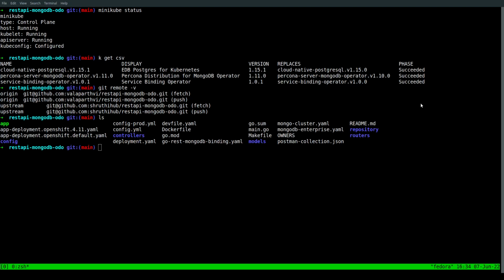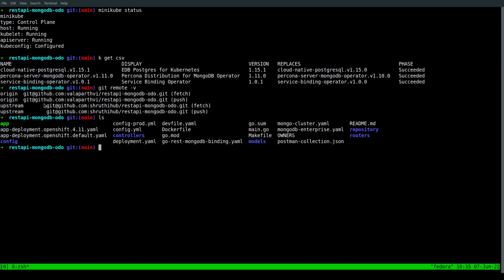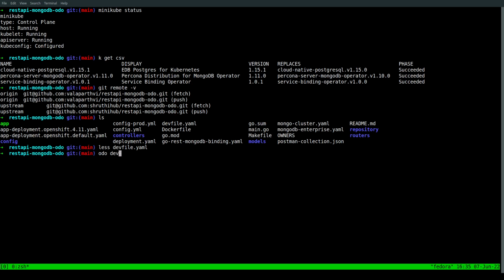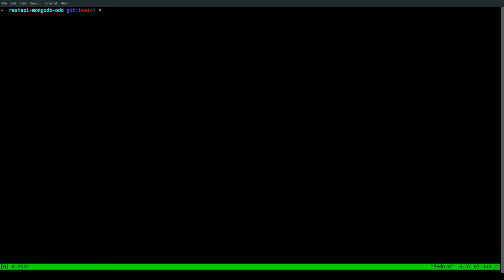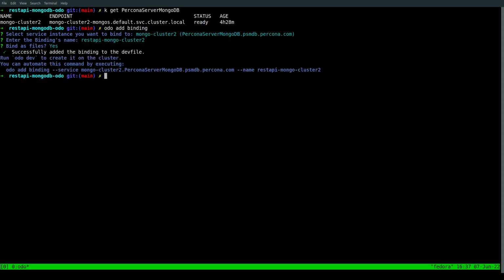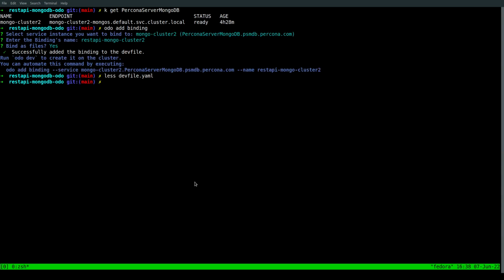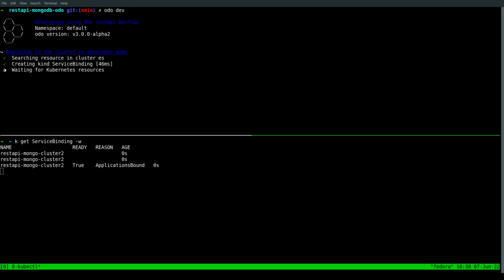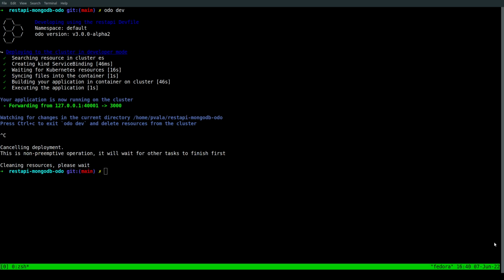odo add binding